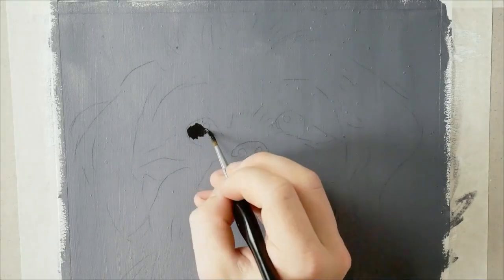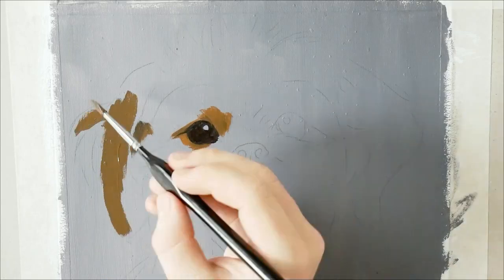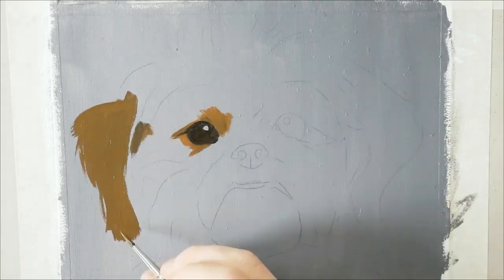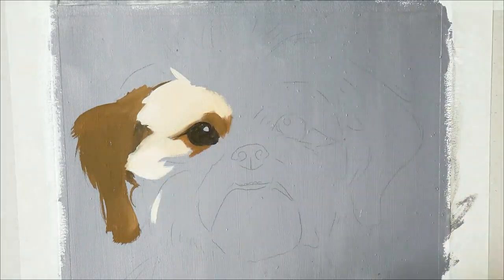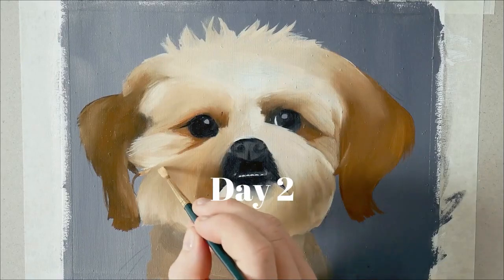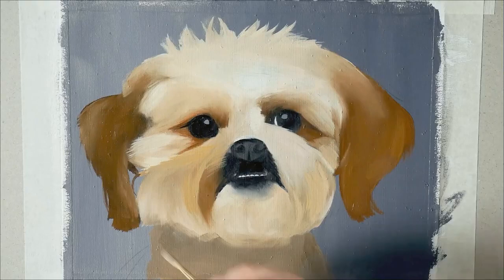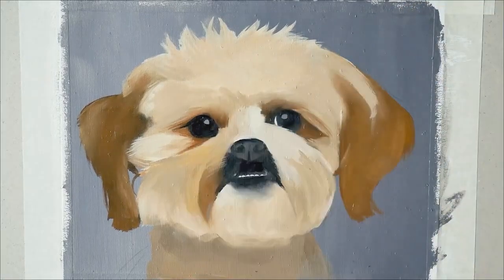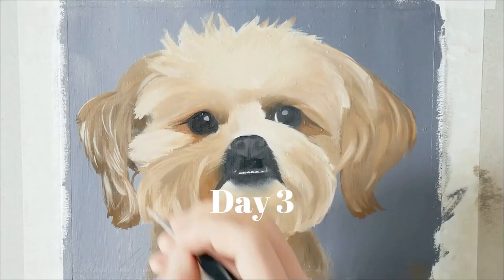Art Tutorial - How to Paint a Dog | Oil Painting for Beginners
Art Tutorial
As an  self employed artist I mainly draw pets & people, the real-time videos give you an insight into how exactly I draw & paint, and how I achieve realism in my drawings.  I aim to keep the price at a minimum so that everyone can afford to improve their art while also supporting a fellow artist!" - Shaymus Art